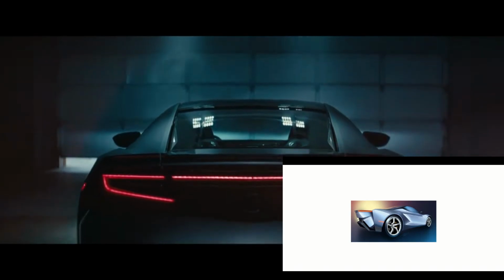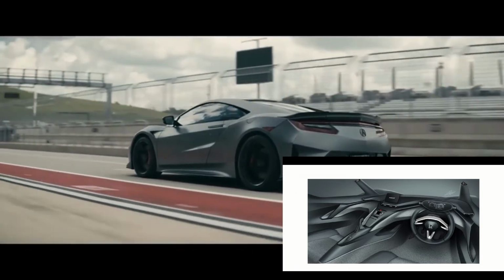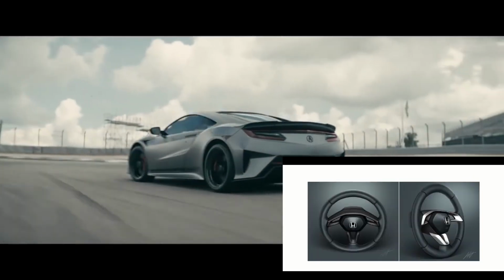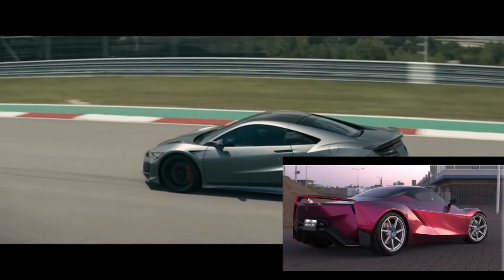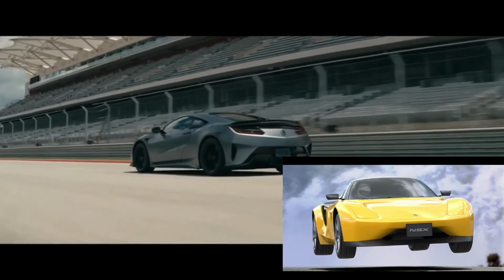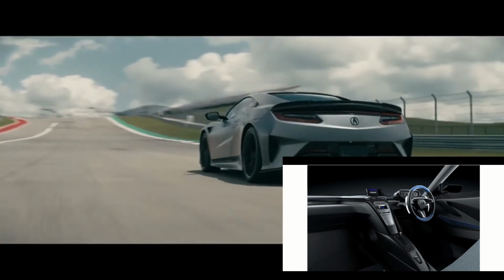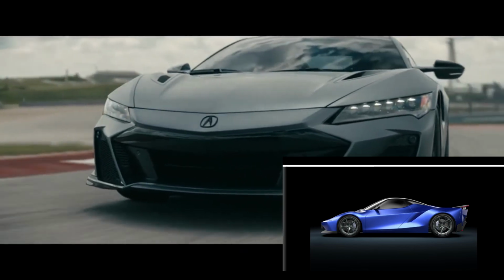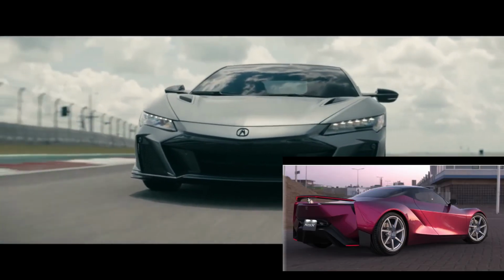2023 Honda NSX Type R Reimagined With Retro-Design, Minimalist Cockpit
The NSX was a ground-breaking design for its time, a mid-engine sports car unlike the Italian exotica of that era. Marketed under the Acura brand in the United States, the first generation is also beautiful thanks to some clever styling tricks. - Designer of Concept is Jordan Rubinstein-Towler